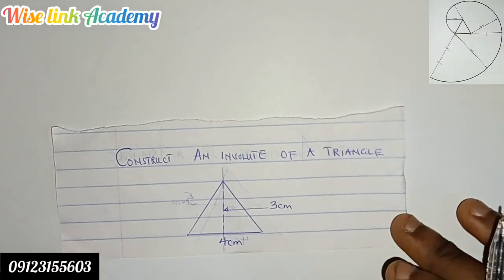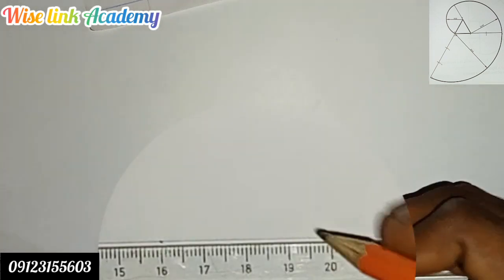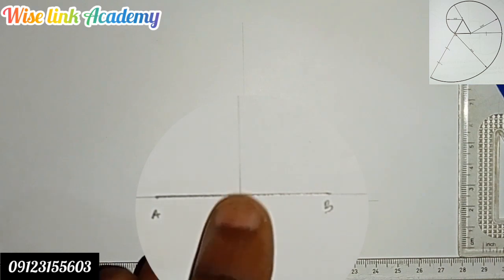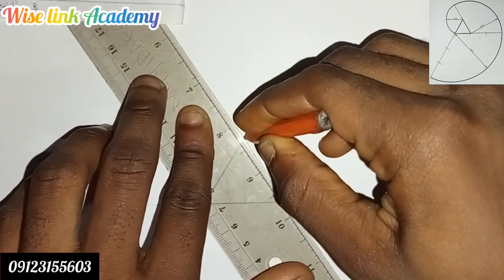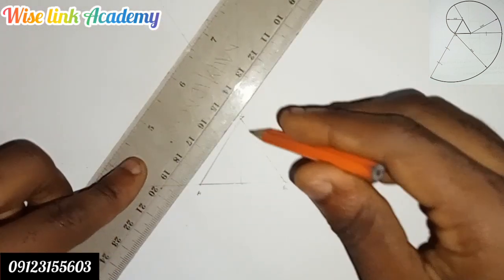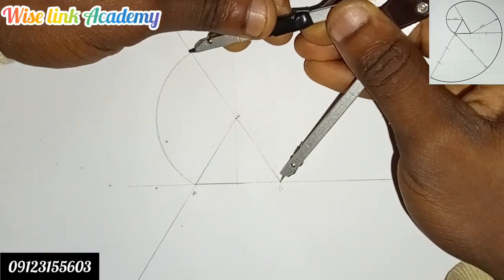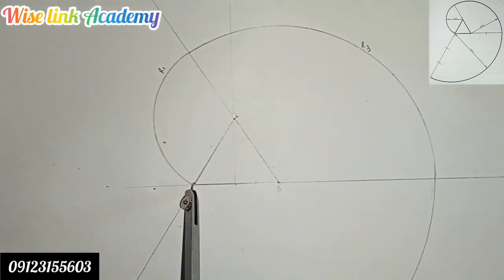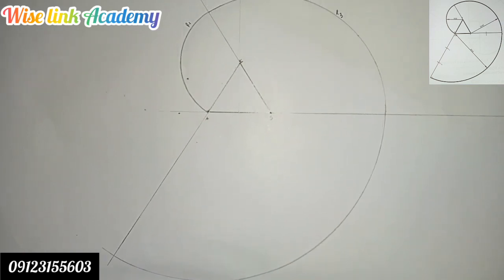HOW TO CONSTRUCT AN INVOLUTE OF A TRIANGLE (TECHNICAL DRAWING)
HOW TO CONSTRUCT AN INVOLUTE OF A TRIANGLE (TECHNICAL DRAWING)  ENGINEERING DRAWING PART 8